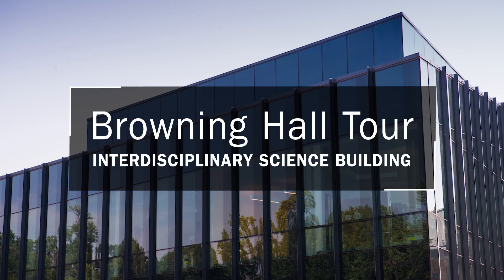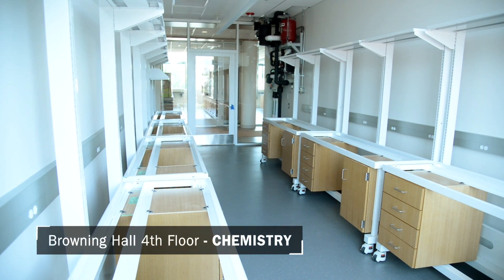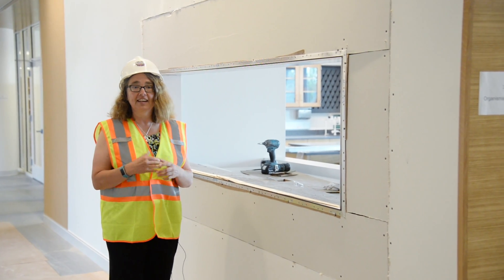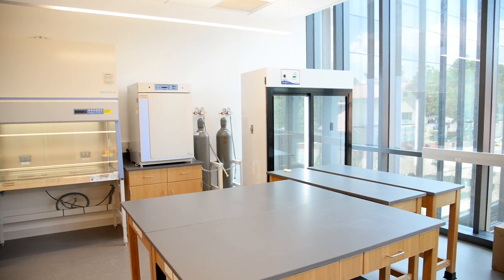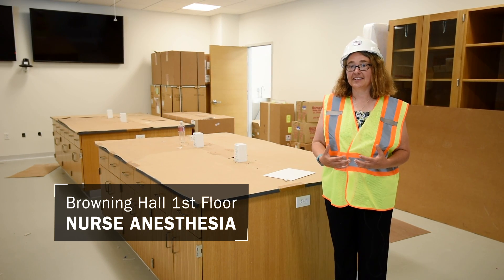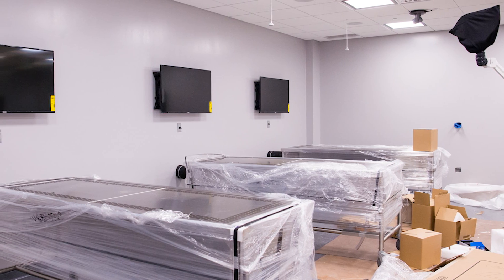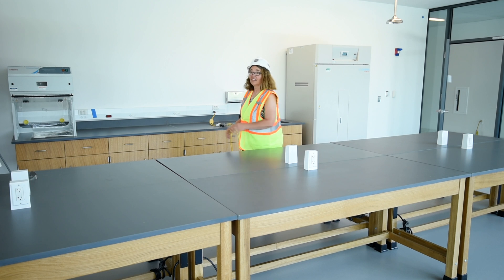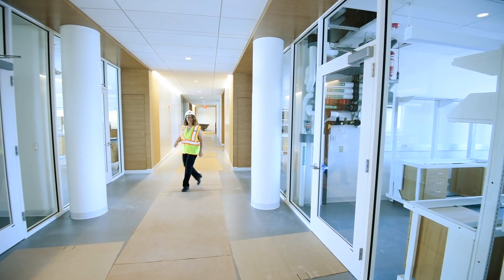Browning Hall Tour with Professor Stephanie Schroeder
Join Professor Stephanie Schroeder on a tour of Browning Hall, Webster University's new Interdisciplinary Science Building.

Stephanie Schroeder gives details on each floor and the new labs of Browning Hall, from chemistry to nurse anesthesia.

Come to the Browning Hall, Interdisciplinary Science Building Grand Opening on October 19!

On October 19, Browning Hall will be open to the public and will feature a keynote speaker, tours of the building, and a ribbon-cutting ceremony.

Webster University is a private, non-profit institution with a century of time-test results. Today, we serve 12,000+ students both in the U.S. and worldwide.

Follow Webster University on social and keep up with the latest news!

Please browse our store for the latest apparel, merchandise, and gifts!

Apply today or find out more!